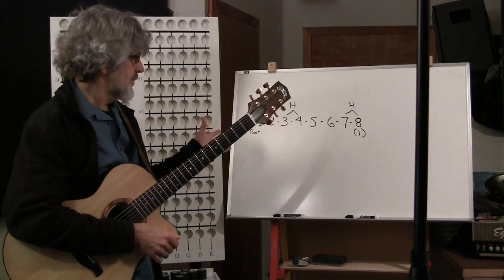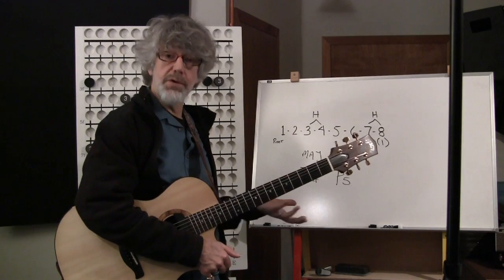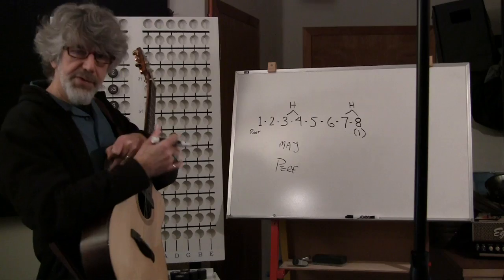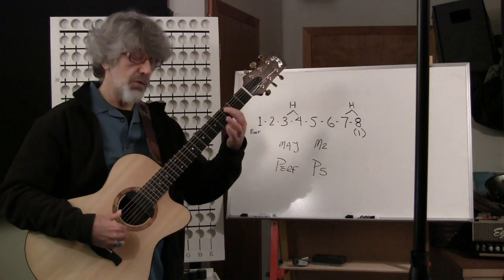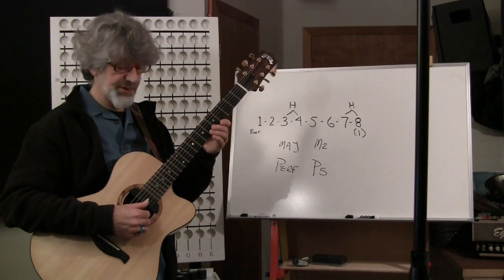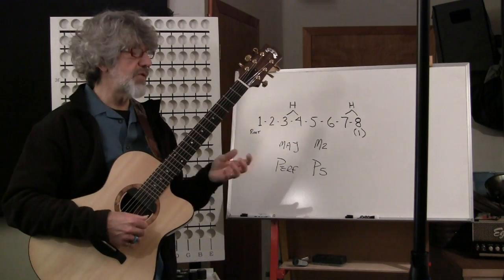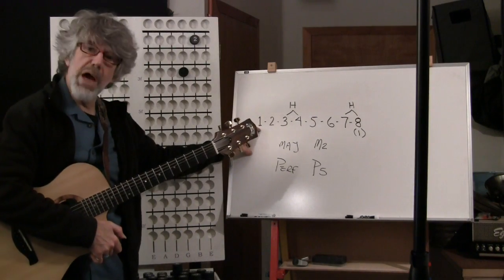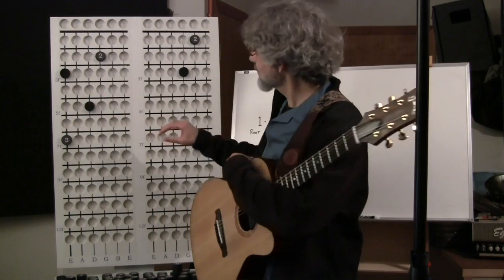Guitar Theory Illustrated lesson #2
Construction and layout of the major scale on one string (a linear approach). Explanation of half and whole-steps, formula for major scale construction, and shapes for the major 2nd and major 3rd intervals.